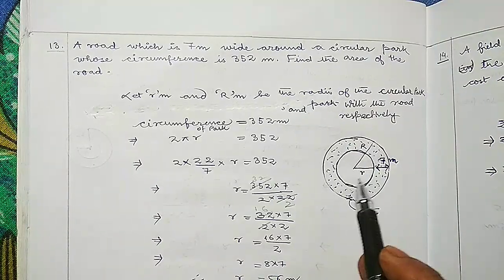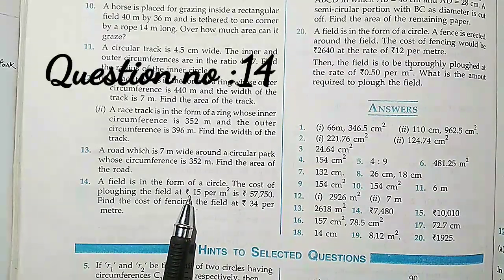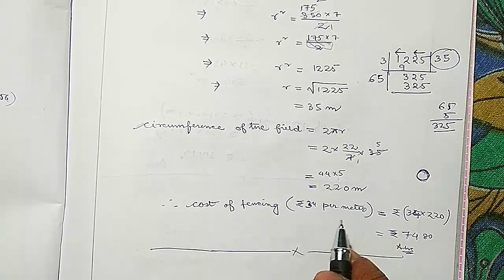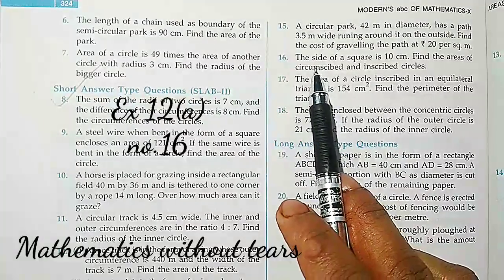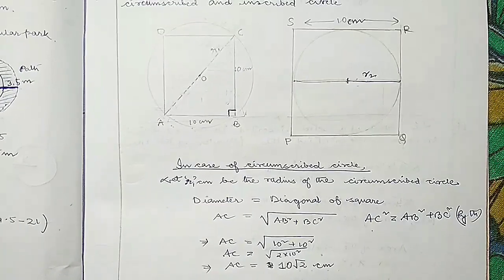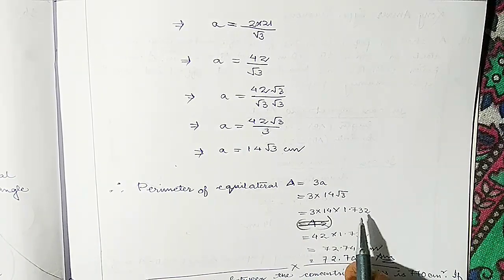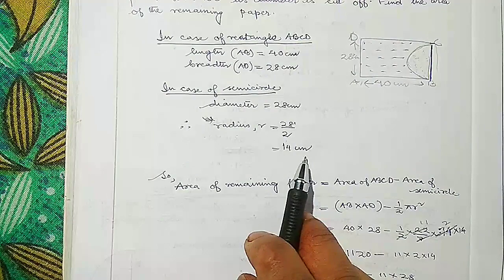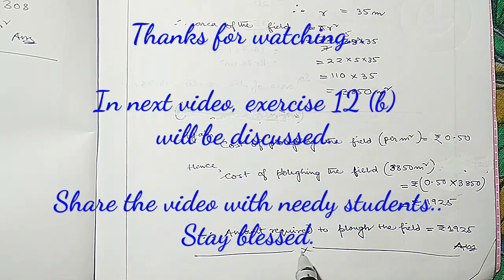Class-10#Part-3#chap-12